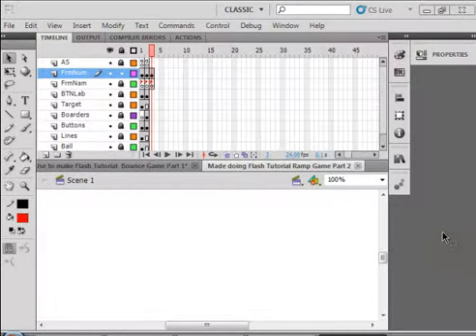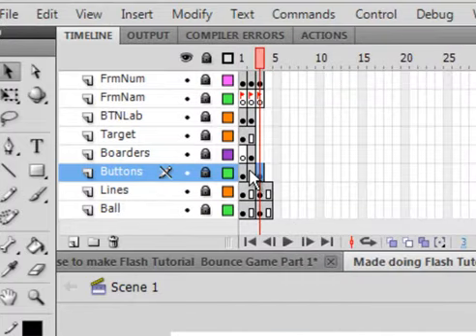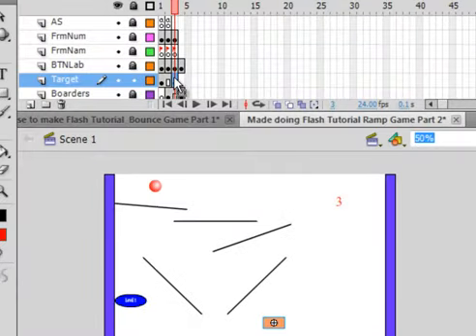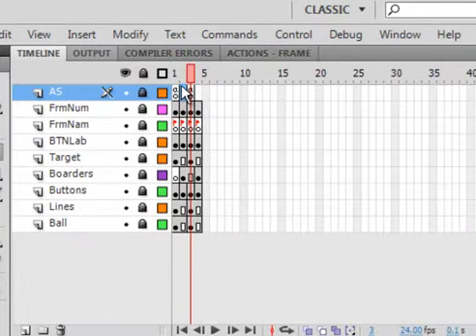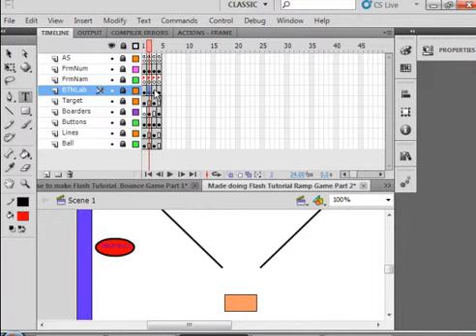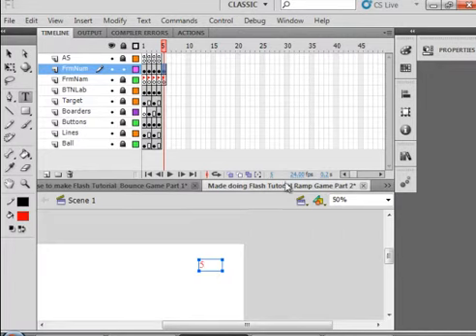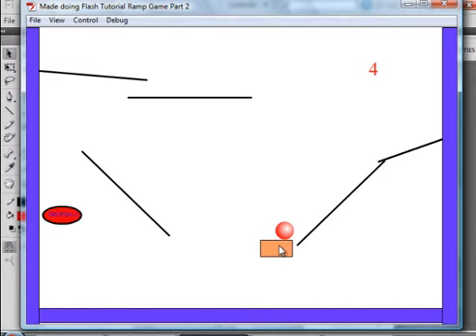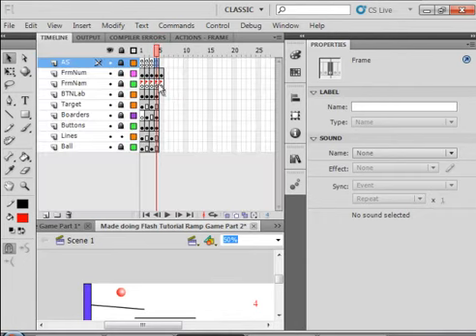Flash Tutorial Ramp Game Part 3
Make a game using movable ramps. Use your mouse to put ramps into the proper positions to allow a dropping ball to hit certain targets. At the same time the dropping ball must be directed away from hitting other targets. This is part 3 of 5.